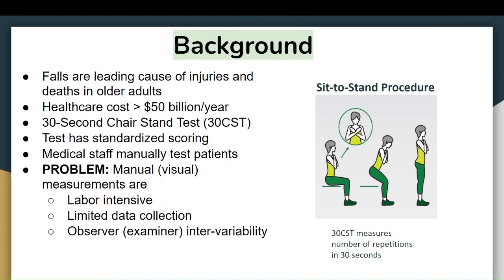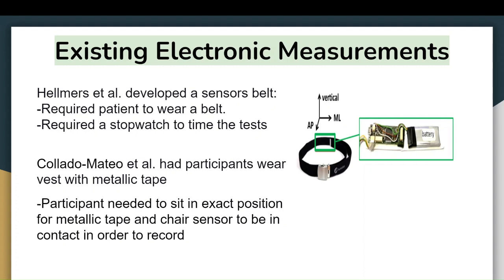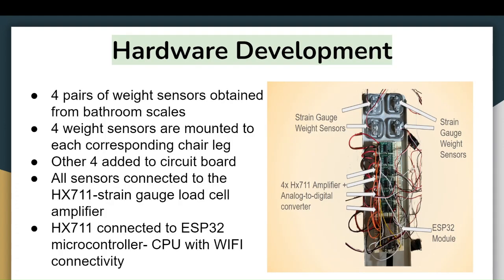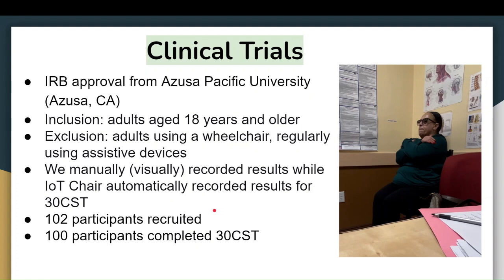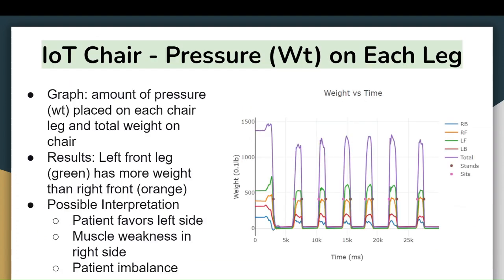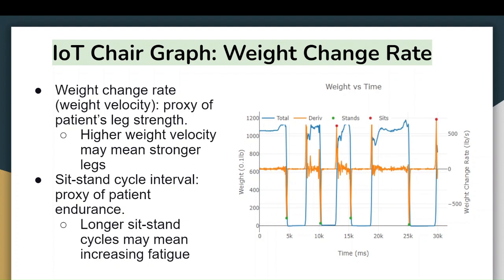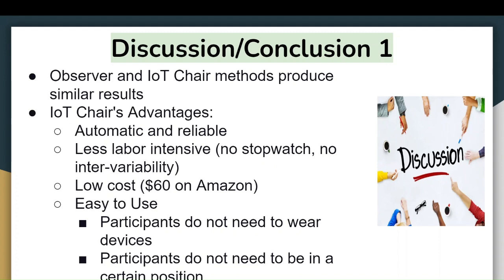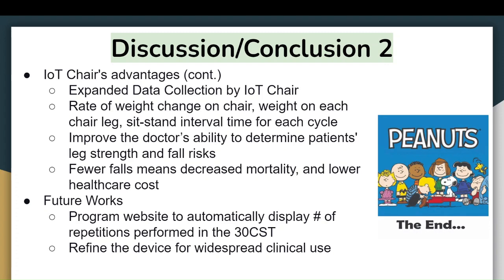BIOENG'24: Internet-of-Things Chair and the 30 Second Chair Stand Test